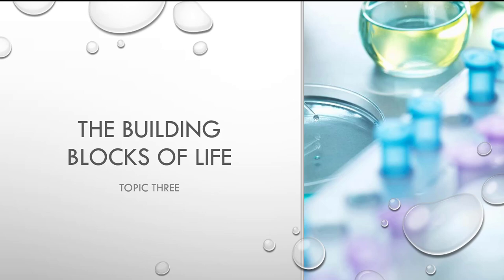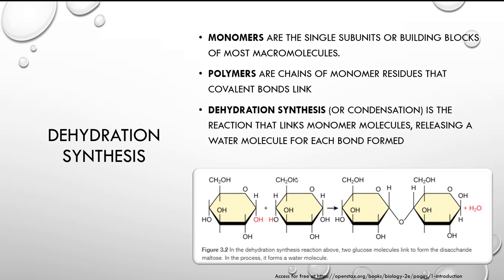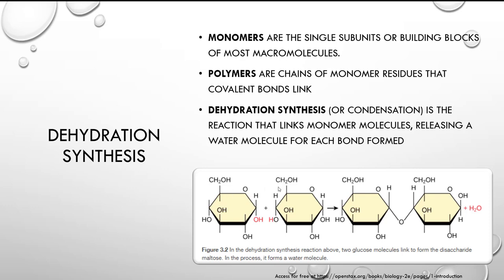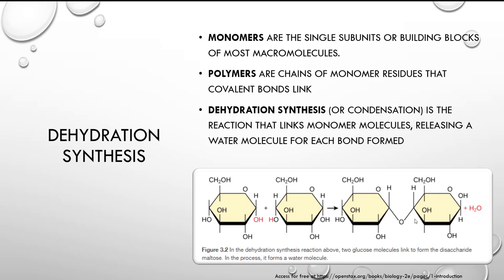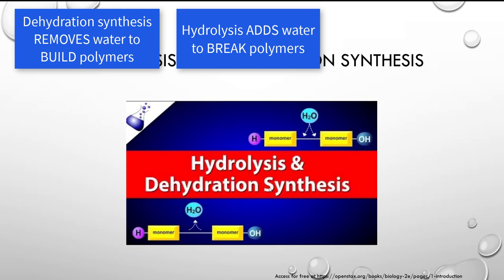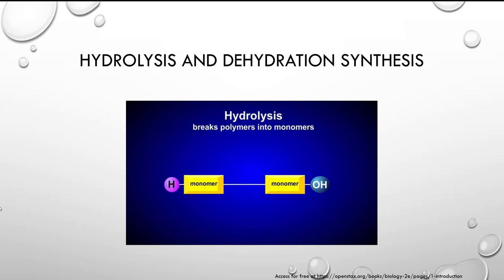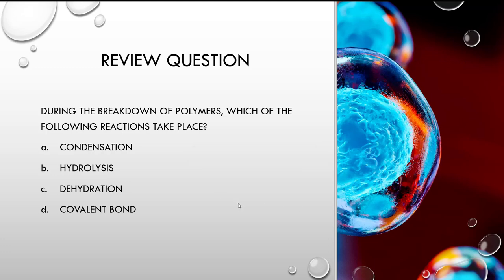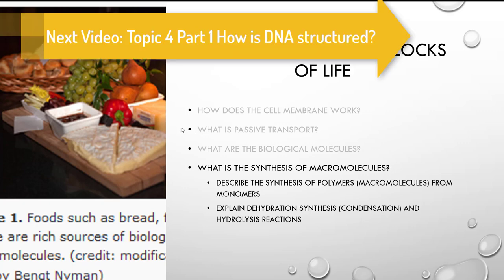Topic 3 Part 4 What is the synthesis of macromolecules